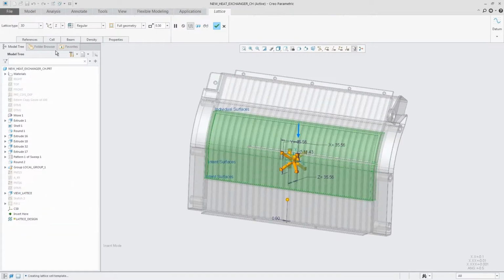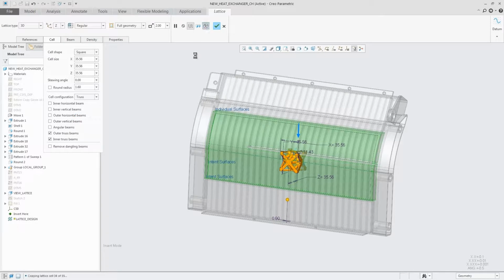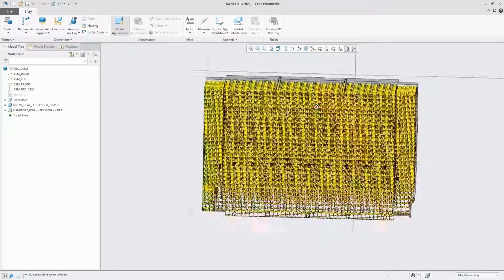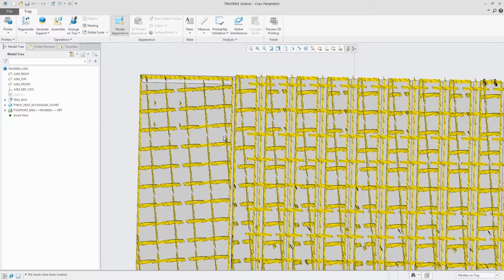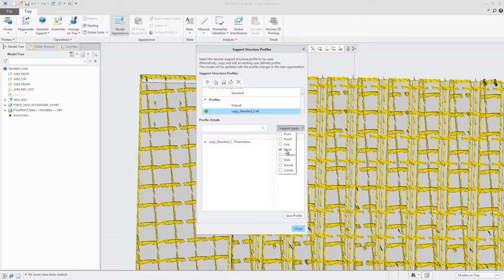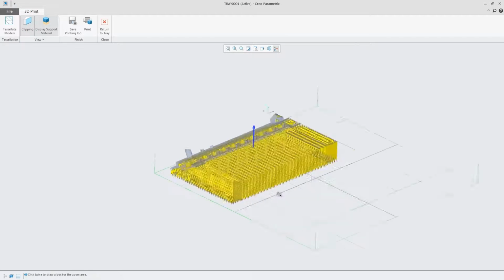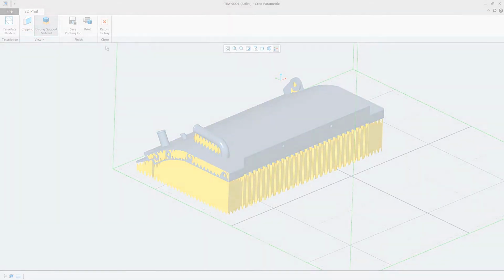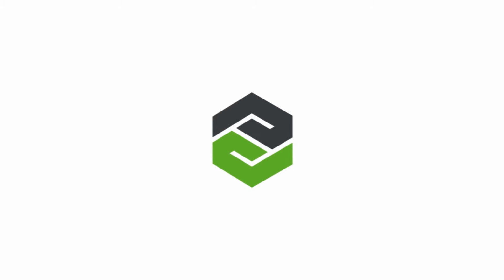Аддитивные производственные возможности в Creo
Creo PTC Additive Manufacturing Extension - модуль расширения Creo Parametric, который позволяет проектировать, оптимизировать, производить симуляцию процессов производства, подготавливать файлы к печати, а также печатать изделия со сложной геометрией, изготовление которых возможно только с помощью аддитивного производства.